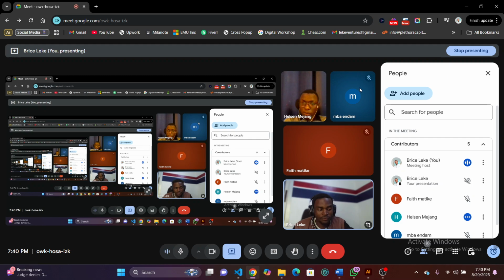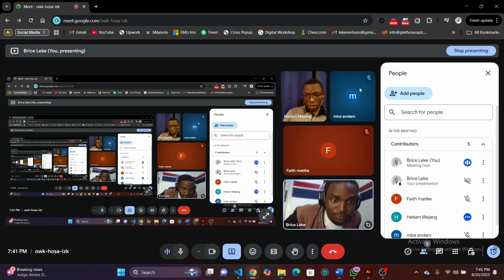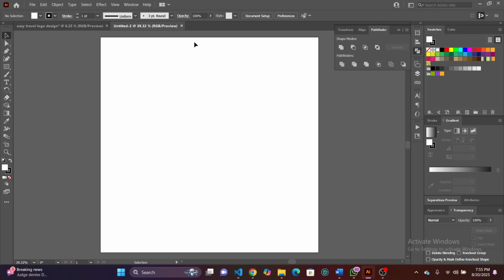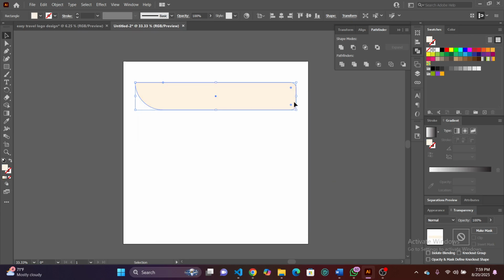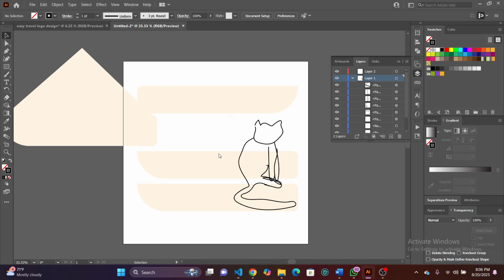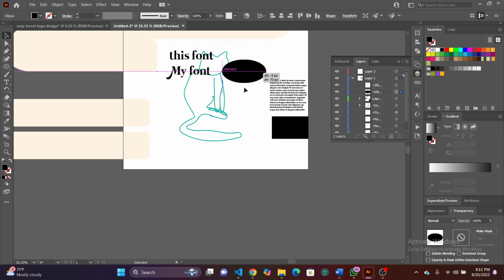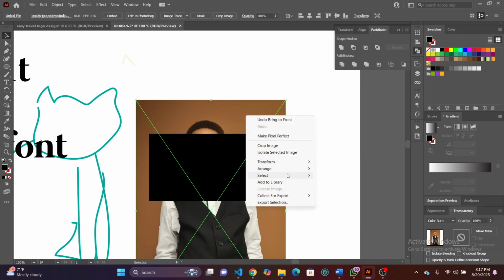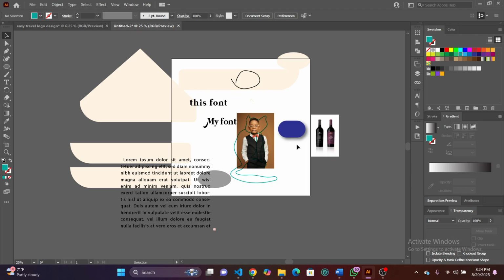How to use Illustrator Part 2